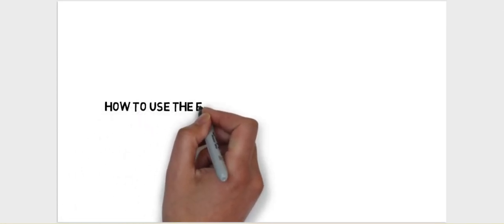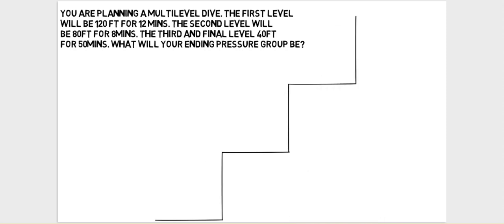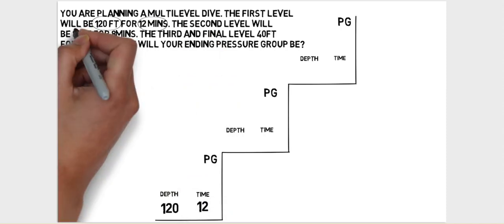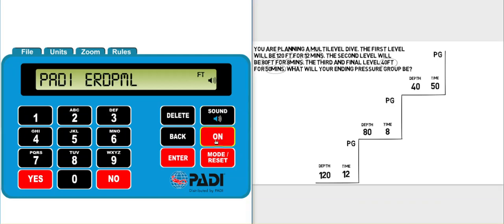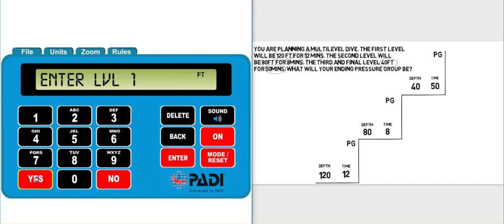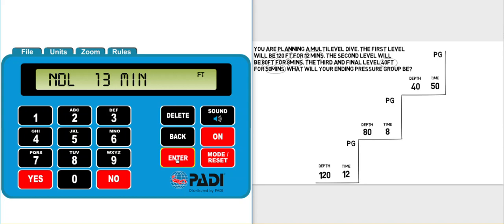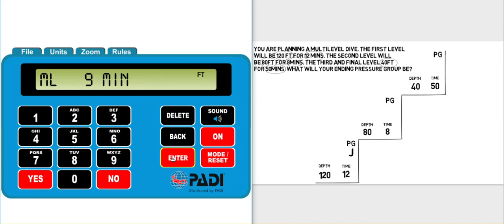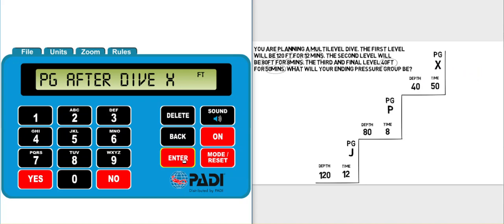PADI Divemaster and Instructor exams, Video 5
How to use the ERDPml to plan multilevel dives.